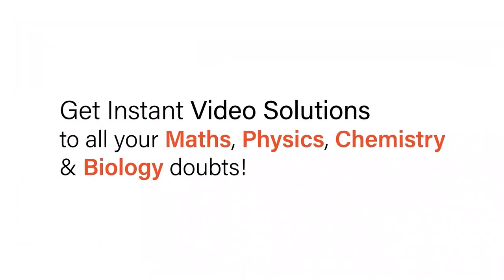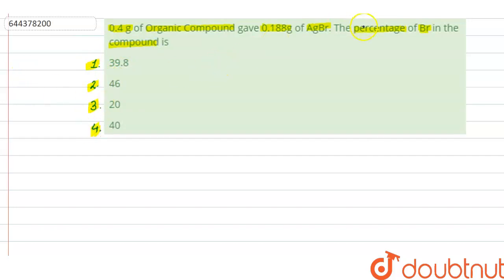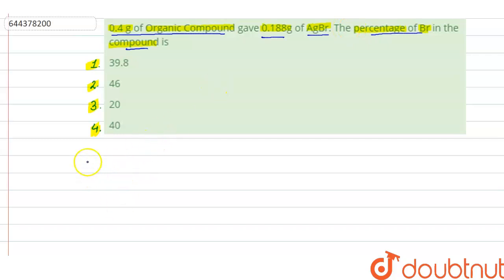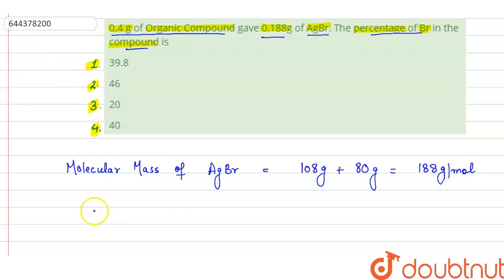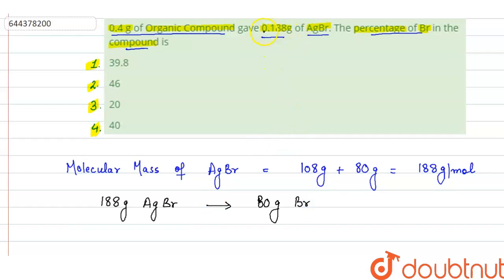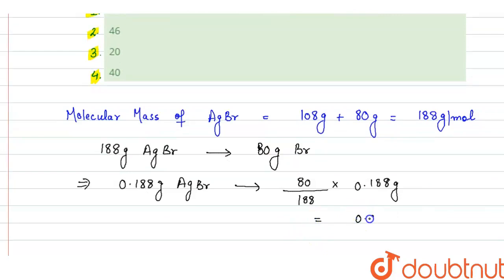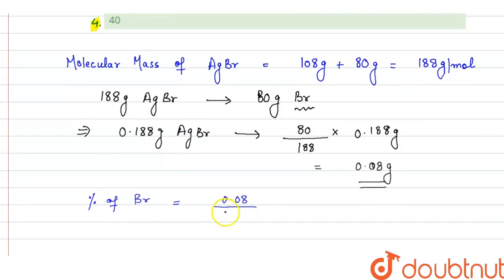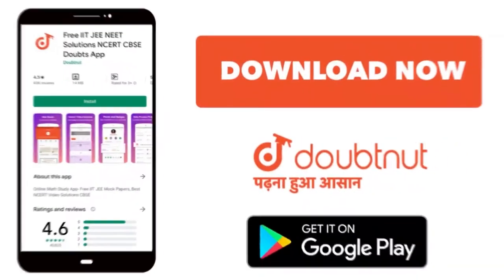0.4 g of Organic Compound gave 0.188g of AgBr. The percentage of Br in the compound is | 12 | OR...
0.4 g of Organic Compound gave 0.188g of AgBr. The percentage of Br in the compound is
Class: 12
Subject: CHEMISTRY
Chapter: ORGANIC CHEMISTRY  : SOME BASIC PRINCIPLES AND TECHNIQUES
Board:IIT JEE

👉 Have Any Query? Ask Us.